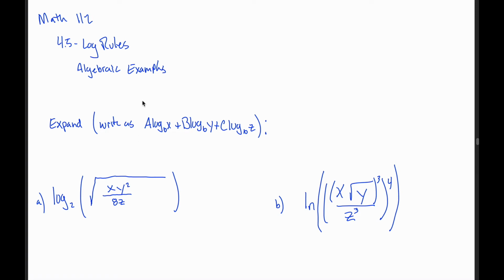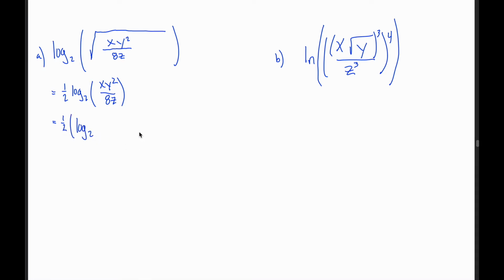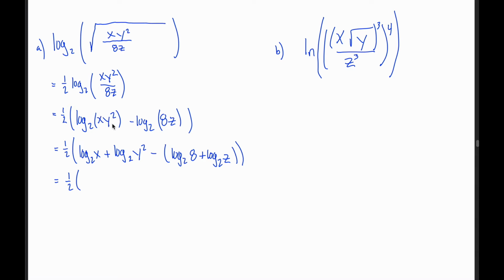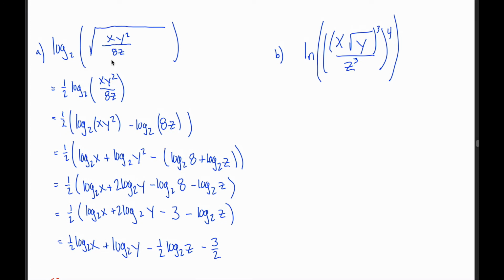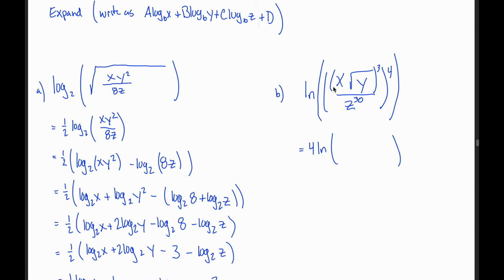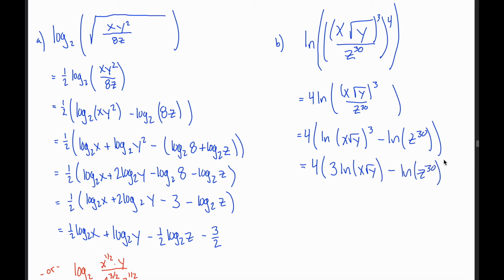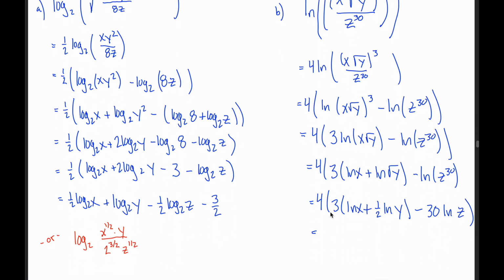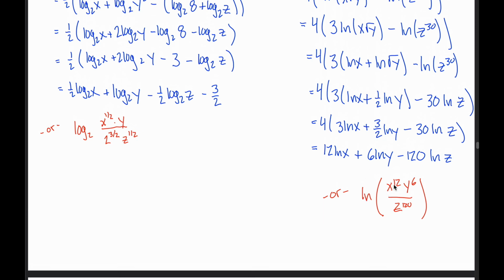4.5 - Log Rules: Expanding expressions